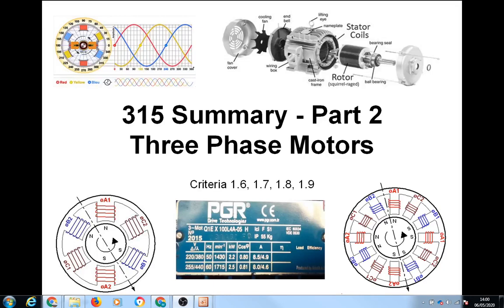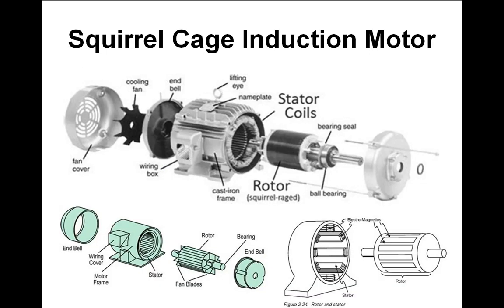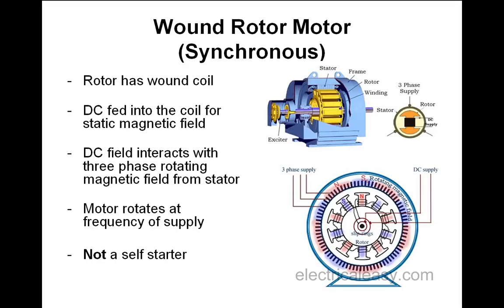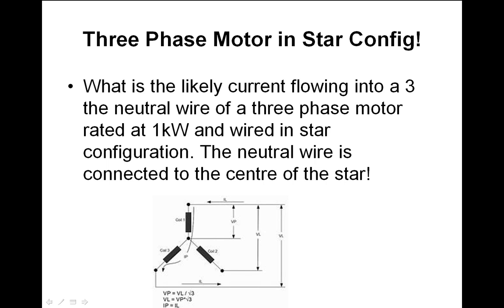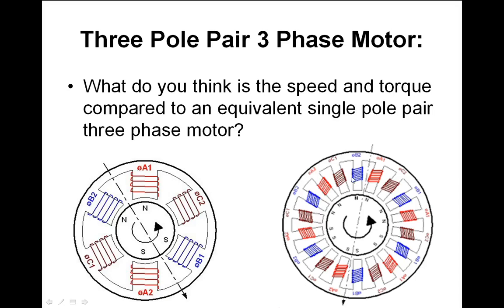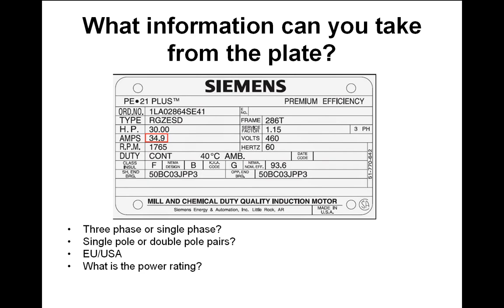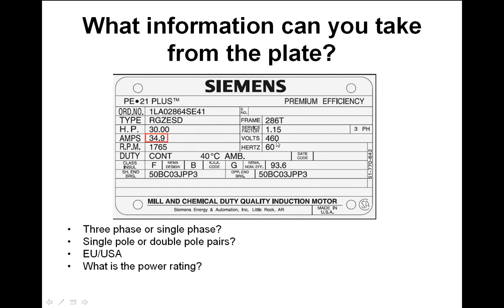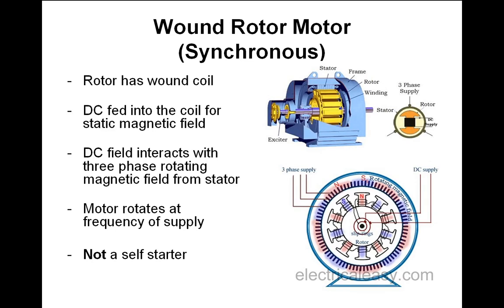Unit 315 - Summary Part 2 - Three Phase Motors